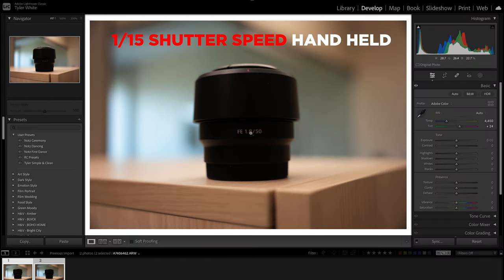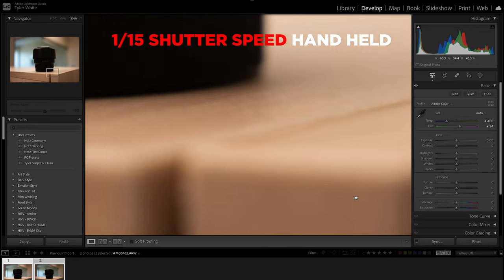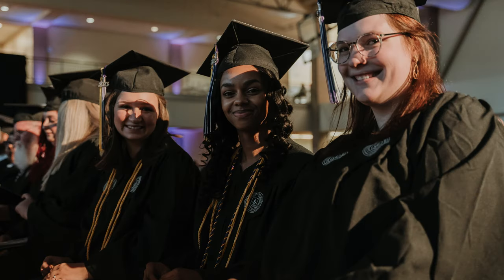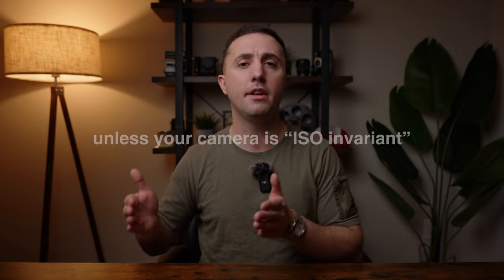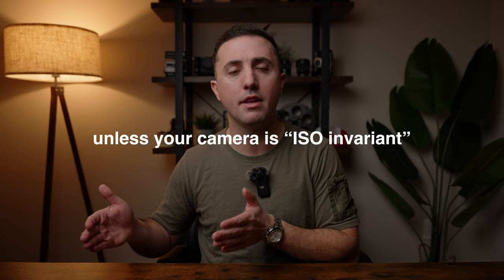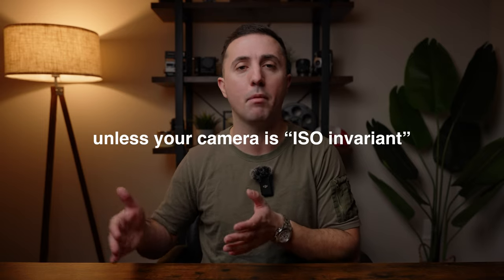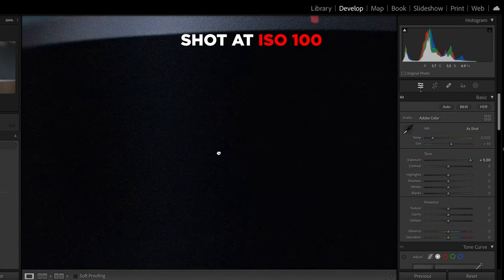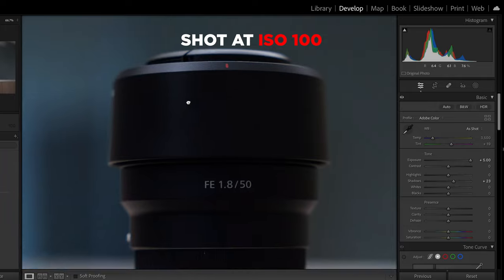why ISO 100 is the worst advice ever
In this video, I uncover why ISO 100 is the worst advice ever in photography.